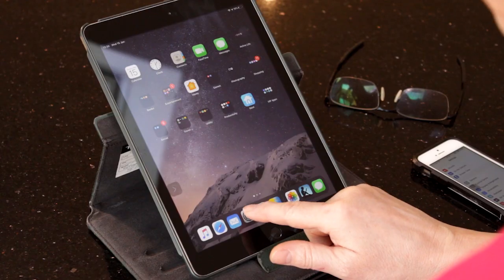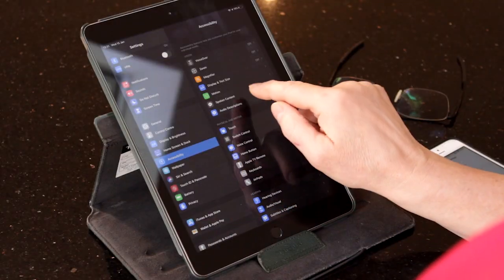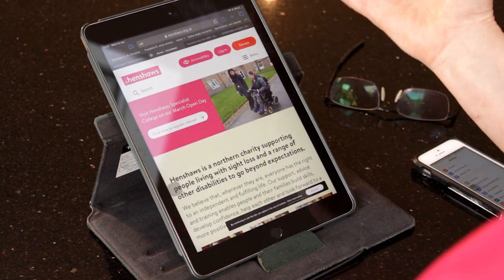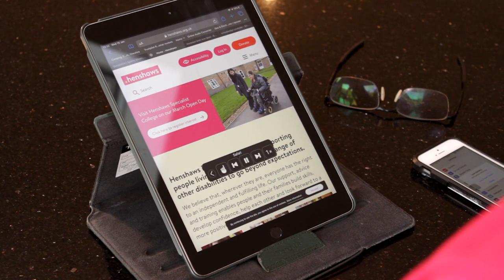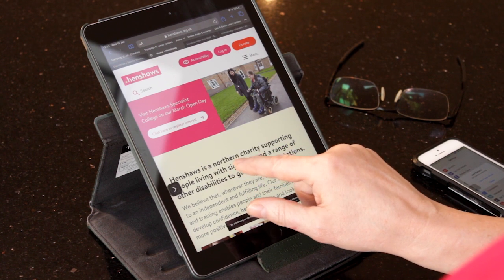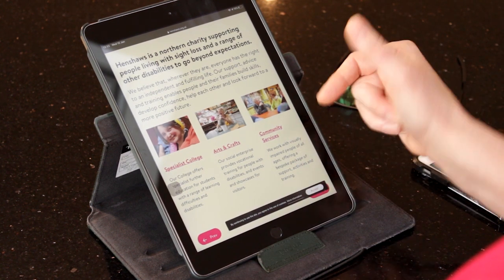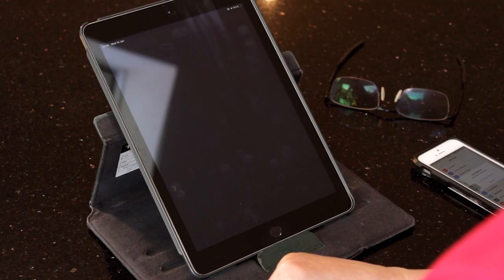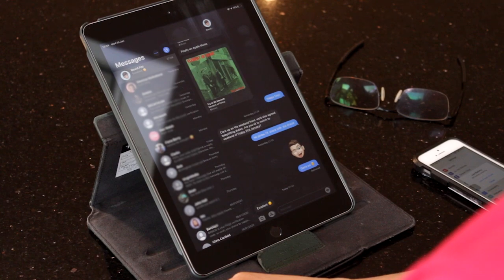Apple Accessibility: Spoken Content. Making Apple products accessible for visually impaired users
In this video, Mark introduces one of Apple's great accessibility features - Spoken Content.
Spoken Content will not only read the content on a page or app, but this great feature allows users to select specific areas to be read aloud. Spoken Content is one of many simple accessibility features making Apple iPhones, iPads, MacBooks and iMacs accessible for blind or visually impaired users.